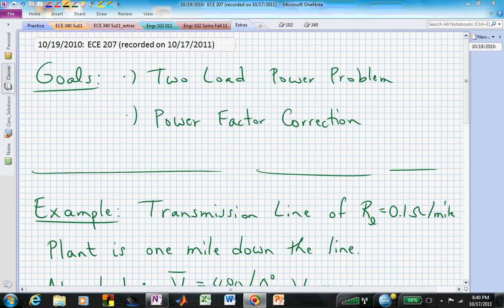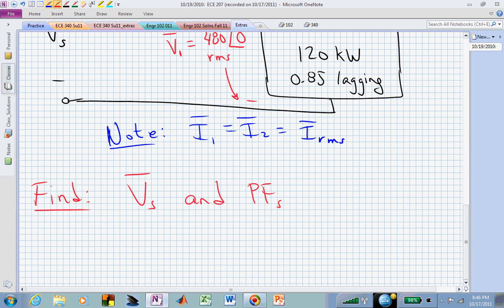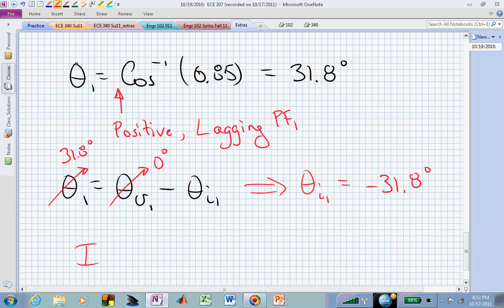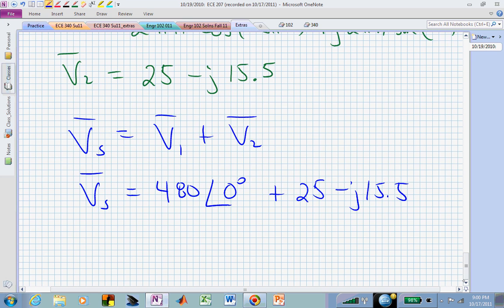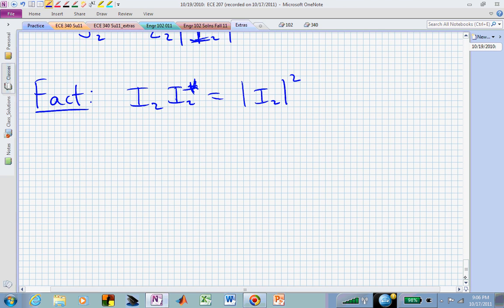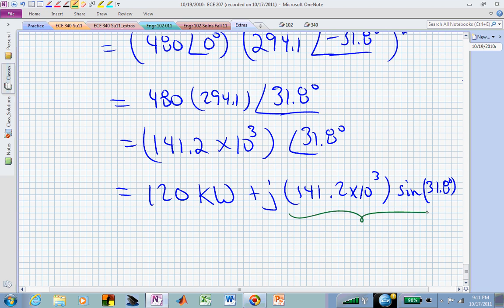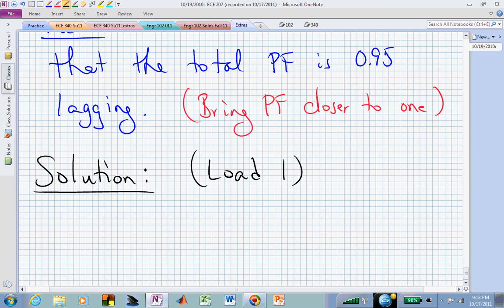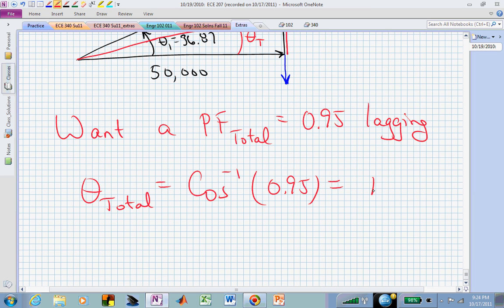ece207_vid_8_1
Video 8.1.  Two Load Power Problem.  Power Factor Correction.